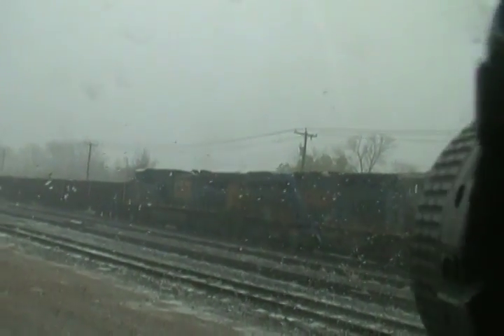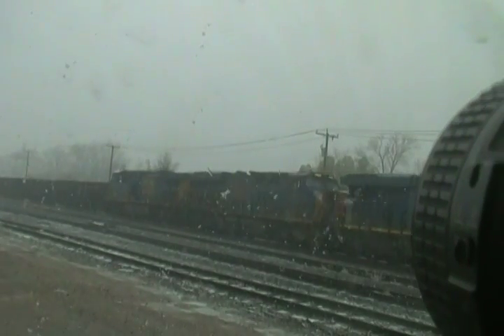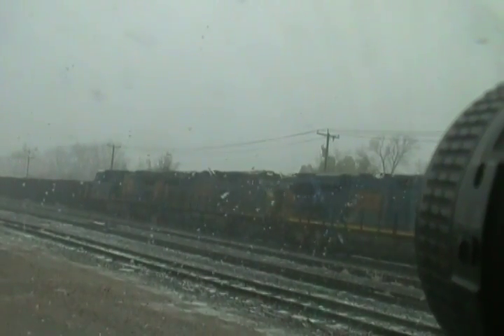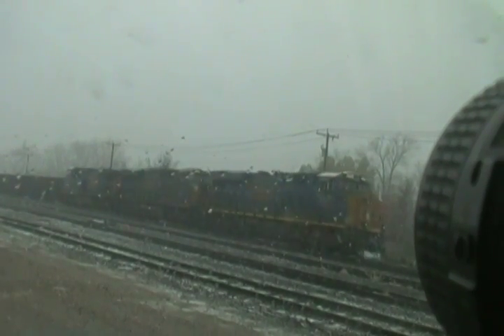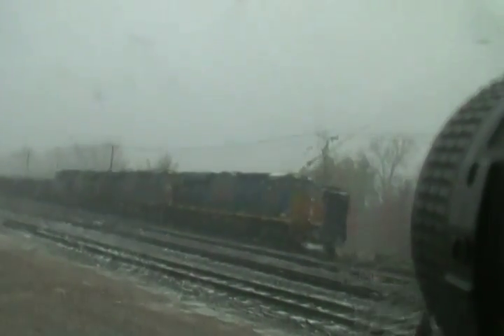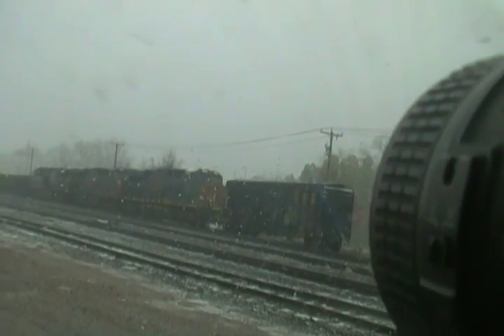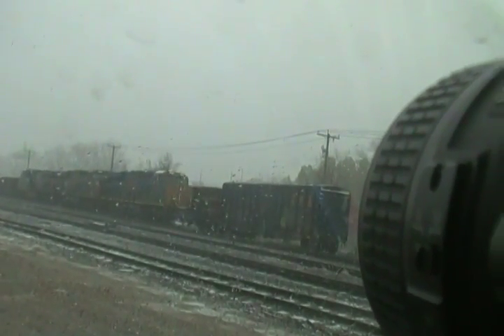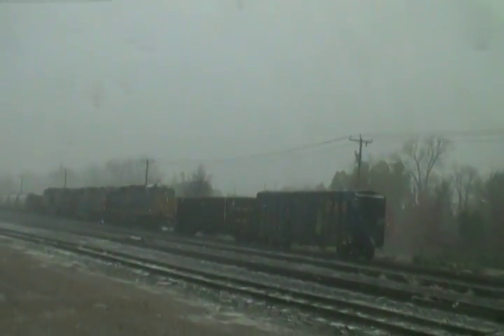csx q424 backing into there train @ pittsfield ma